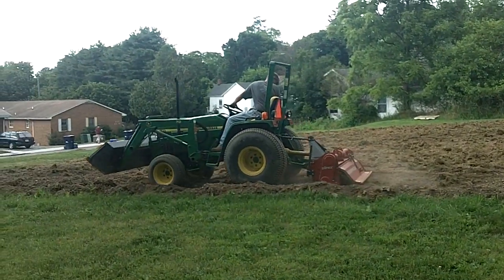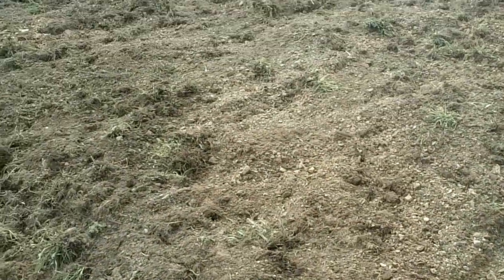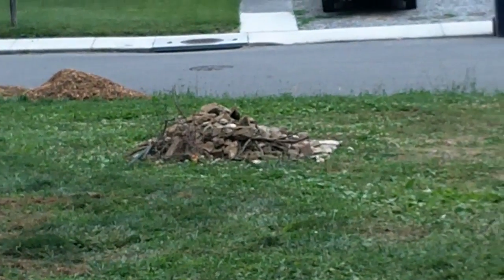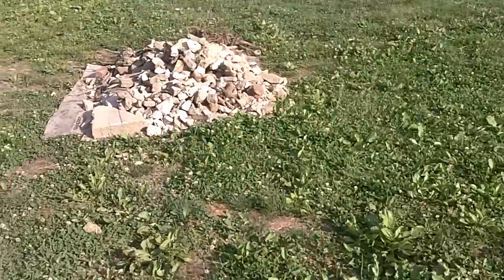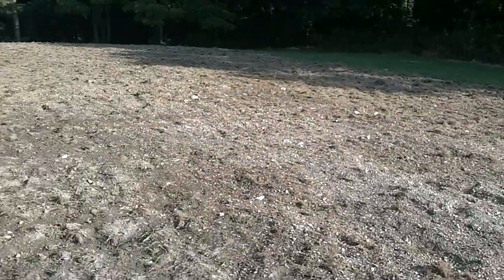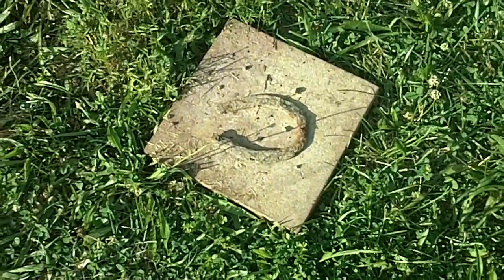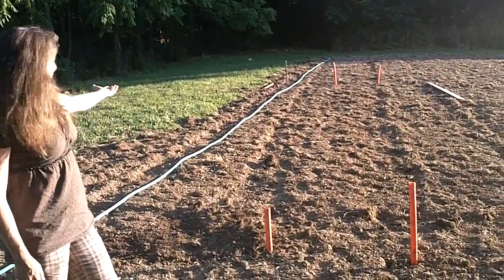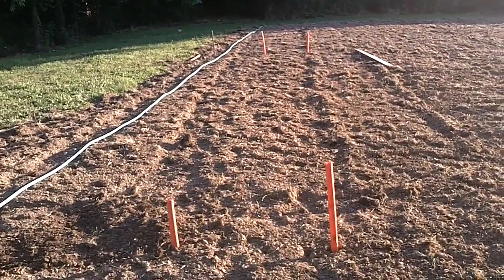Lee Street Garden Update 6-15-2012